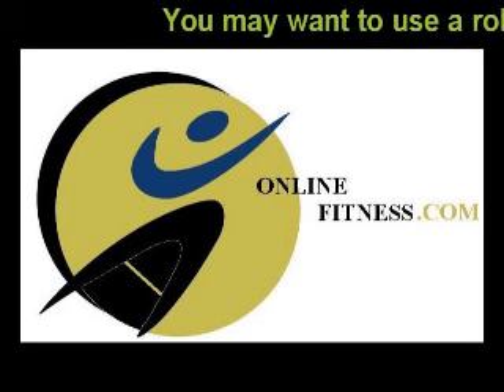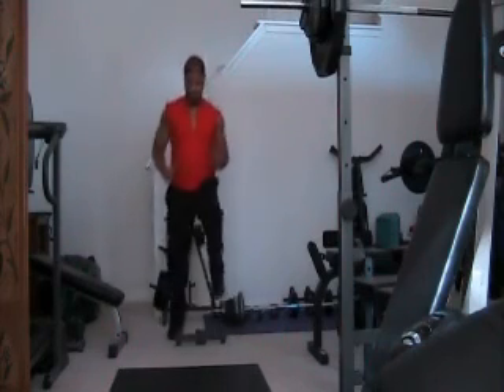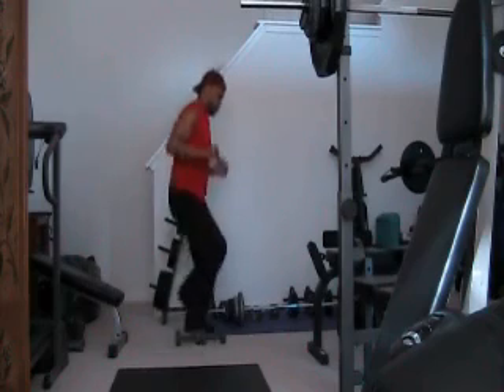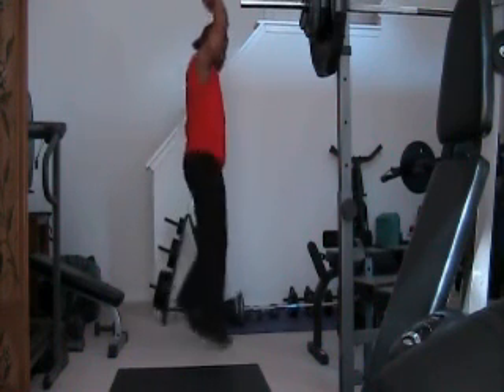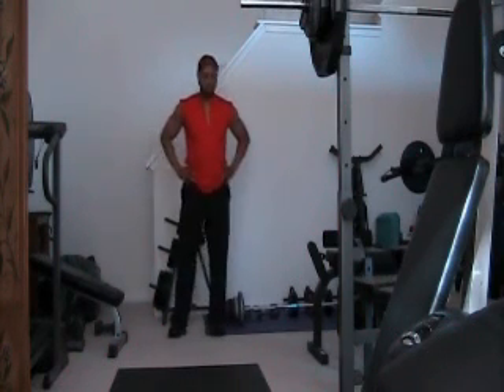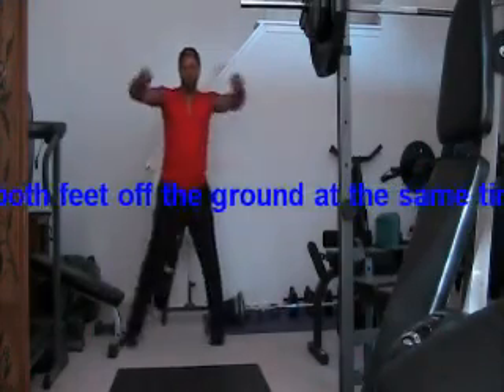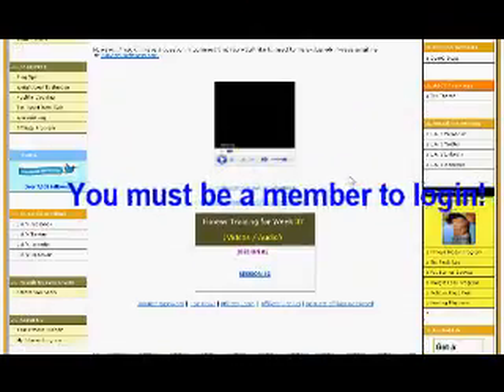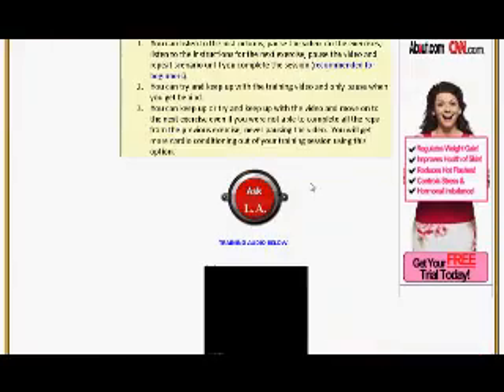Quick Cardio Warm-up Exercises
Do this quick cardio routine either at the beginning or your resistance training workout routine or at the end.